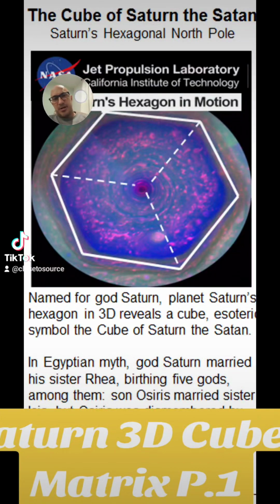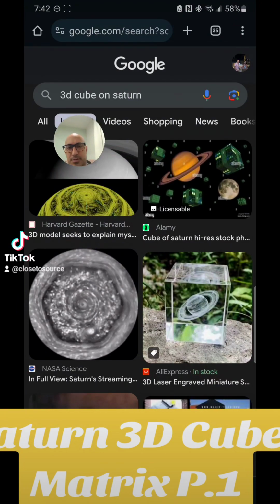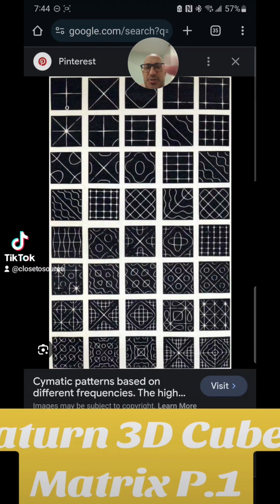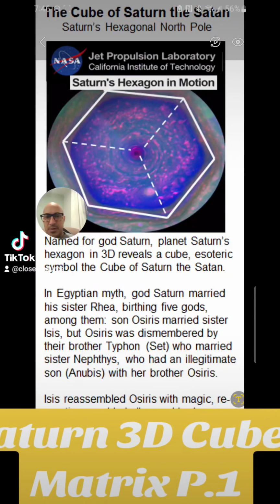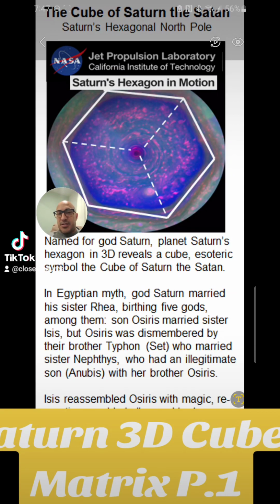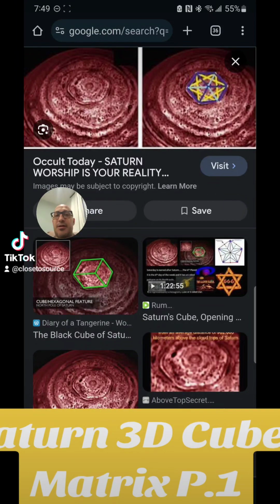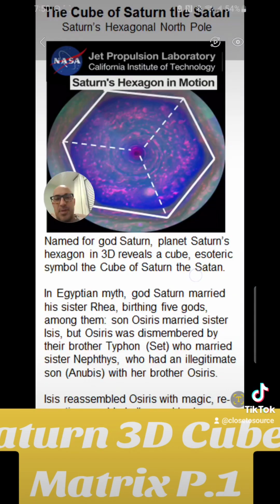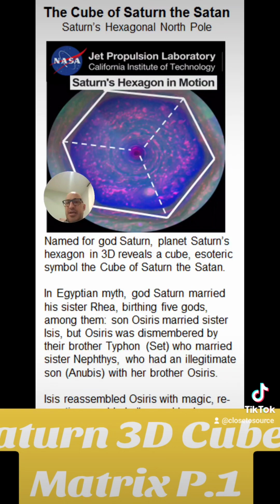Sun / Saturn Worshipping